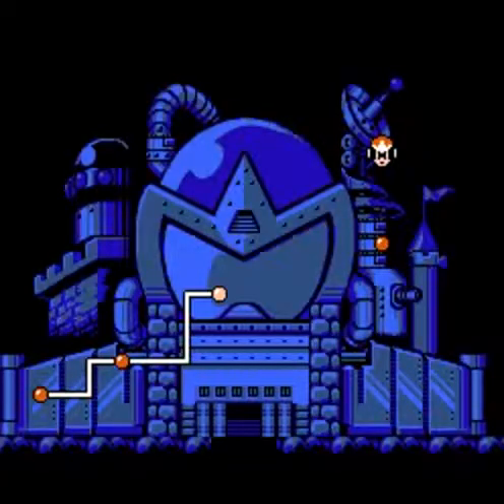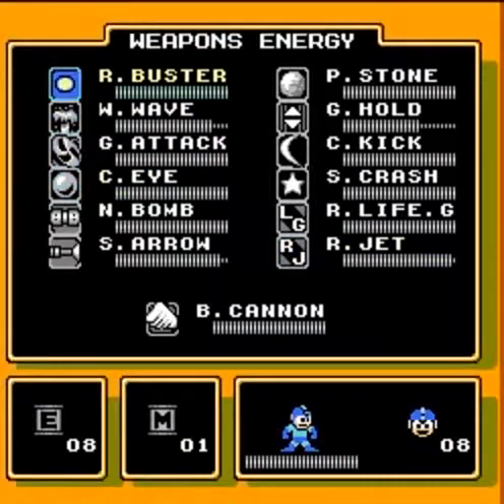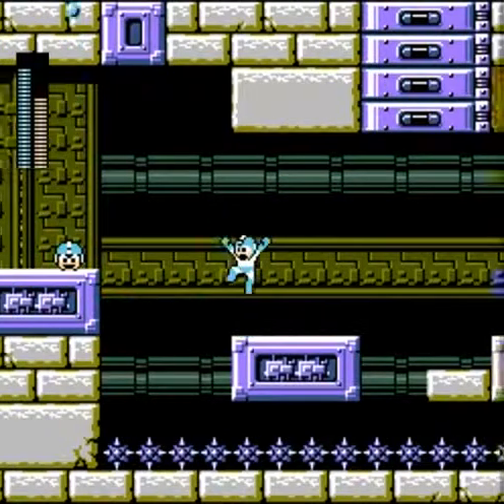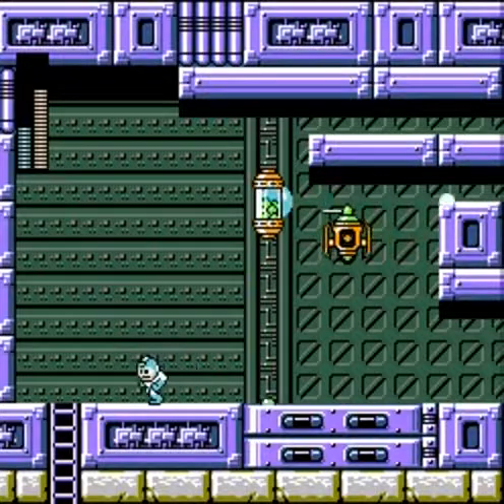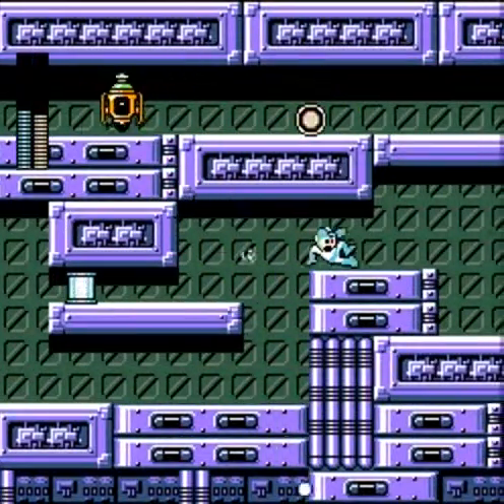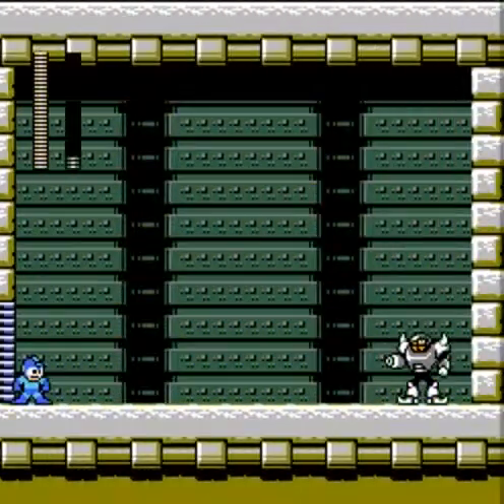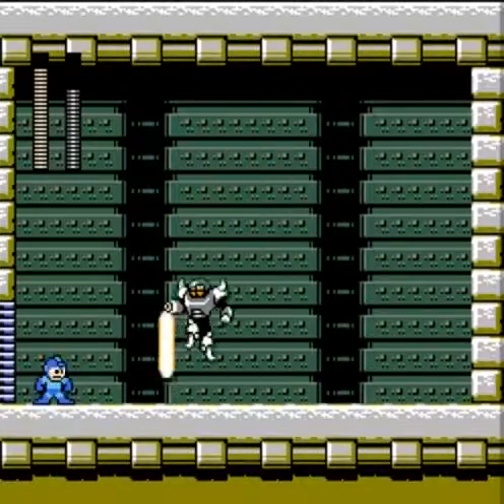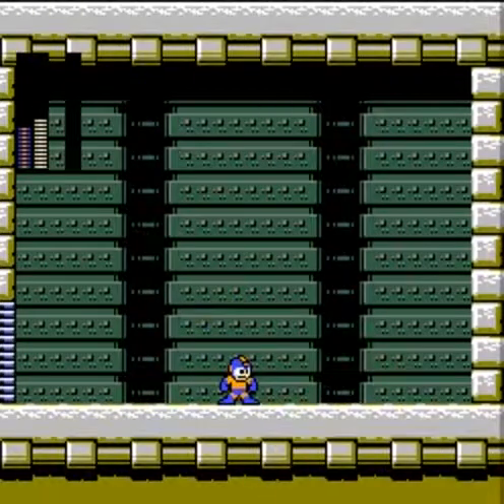Rockman 5 Air Sliding #10: Protoman 2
BFC, python862, and I continue our quest to recover the Star Rod and restore the Fountain of Dreams.